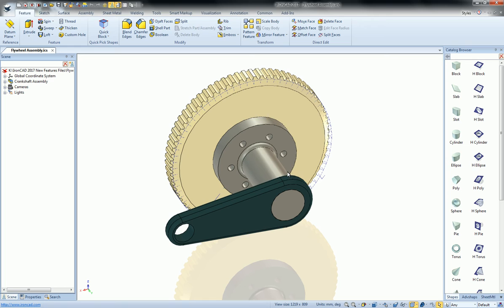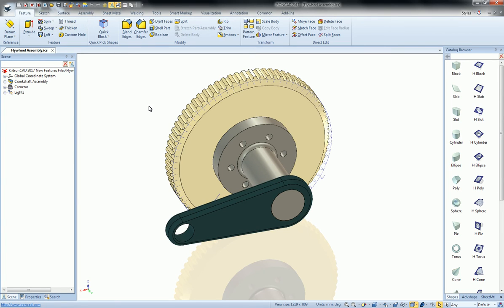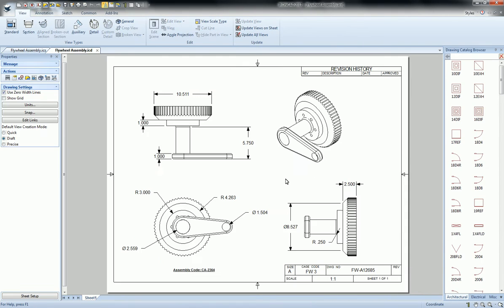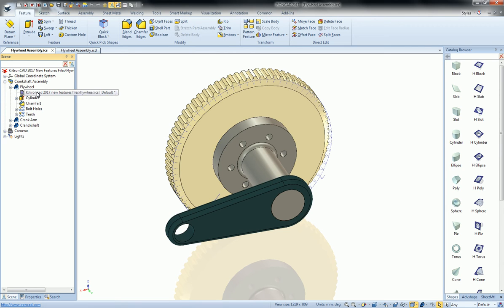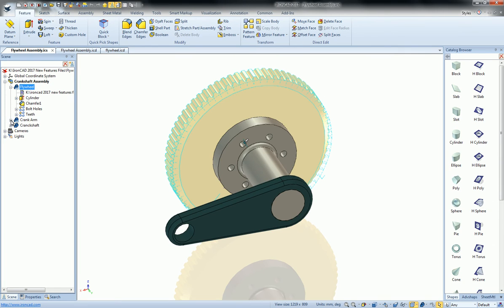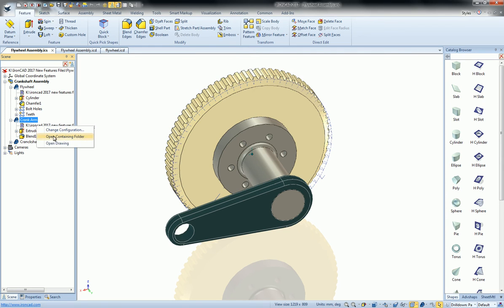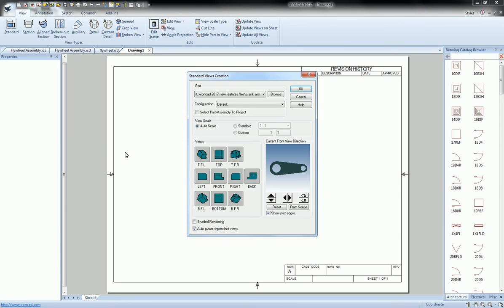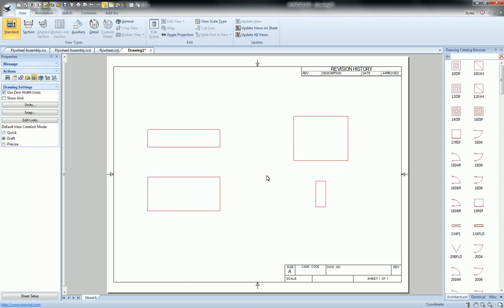Improved Workflow from 3D to 2D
Improve process to open and create drawings from the IronCAD 3D Scene.